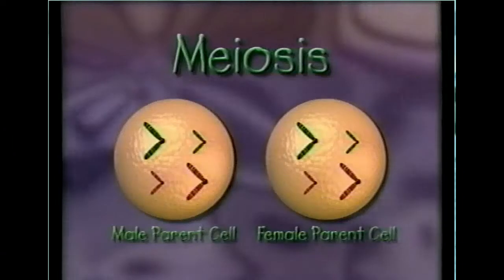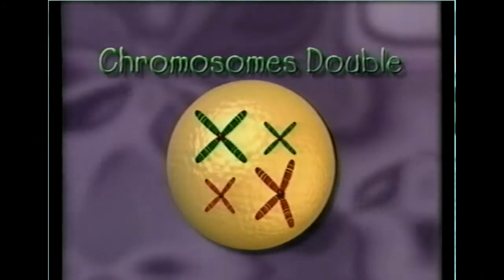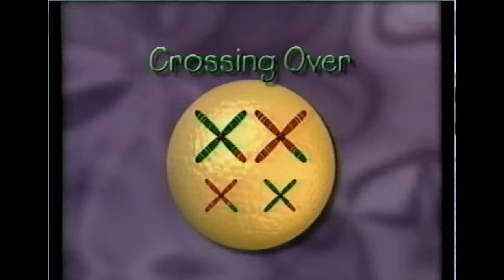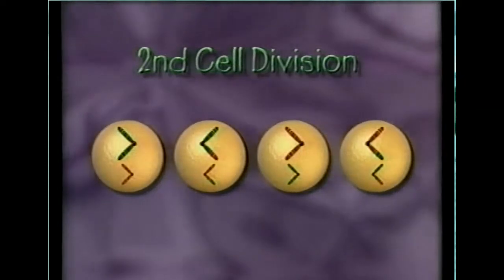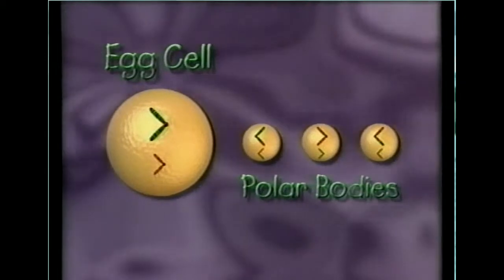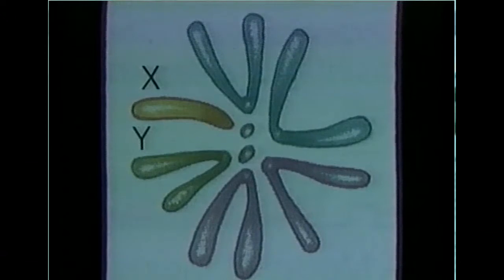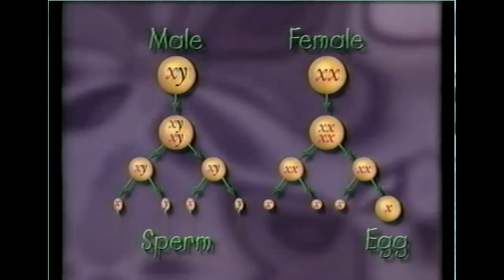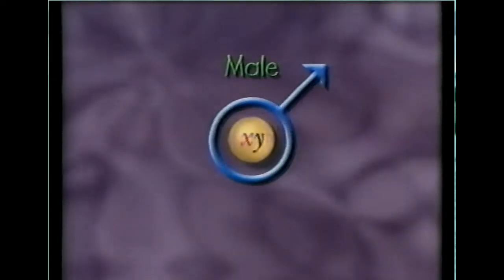Meiosis-Chromosome Theory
meiosis